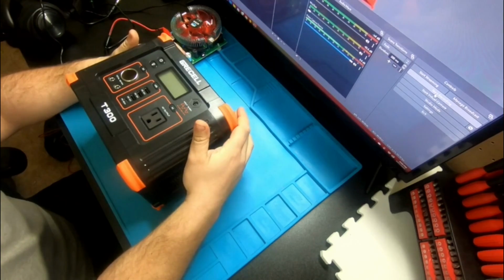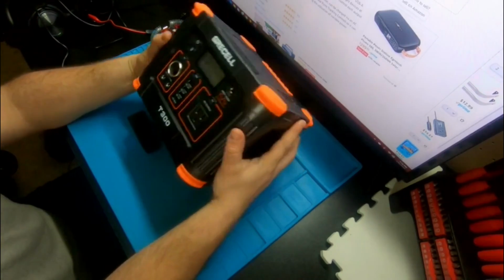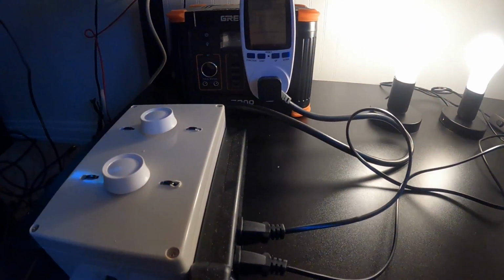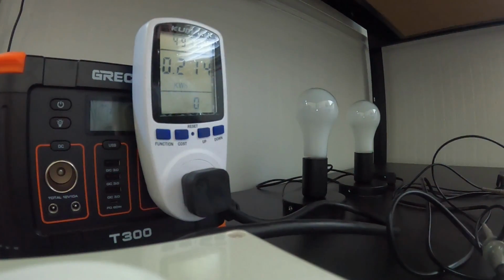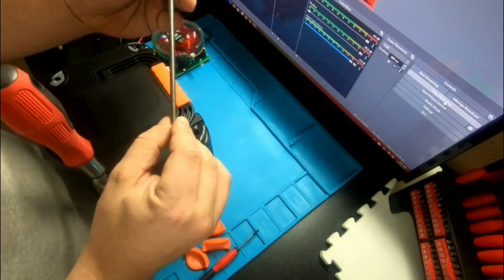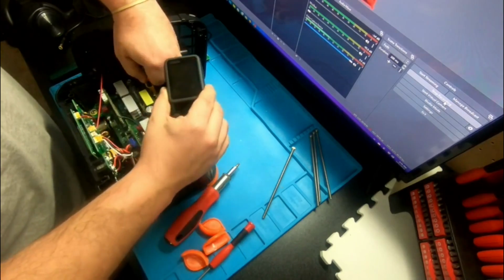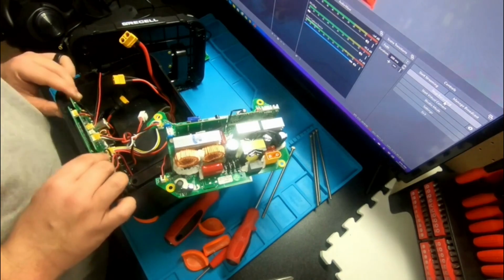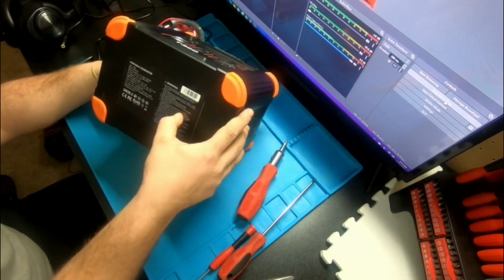Grecell T300 Testing and Disassembly. What's Inside And More!!!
This is a real review / teardown on the Grecell T300 a 330 Watt Solar Generator that sells on Amazon for around $175 To $150. I bought it myself to test for you're entertainment and inform you before buying.

In this video I test this units:
{Watt Hour compacity}
{Working Watts It Can Handle}
{USB Ports For How Amps They Can Handle}
{Check For Pure Sine Wave}
{Build Quality Inside and Out}

Check It Out

Portable Power Station 300W, GRECELL 288Wh Solar Generator with 60W USB-C PD Output, 110V Pure Sine Wave AC Outlet Backup Lithium Battery for Outdoors Camping Travel Hunting Home Blackout (600W Surge)

Check More Out At: @OperationCamp